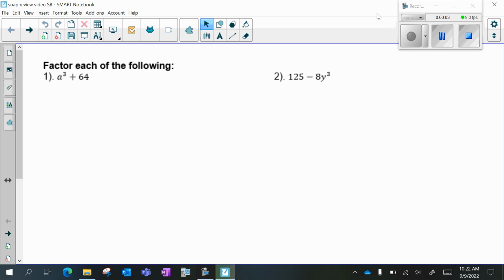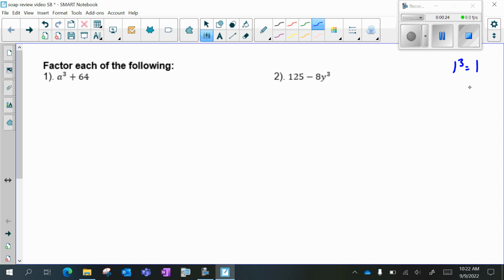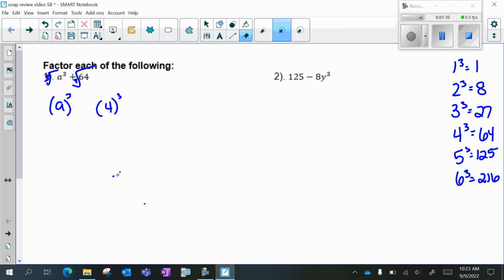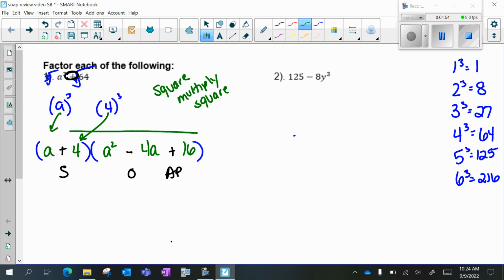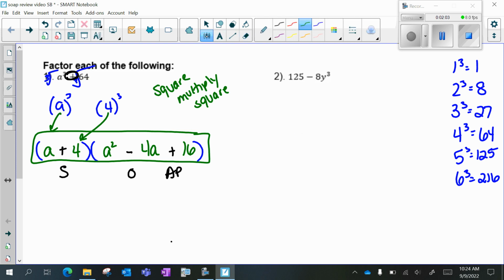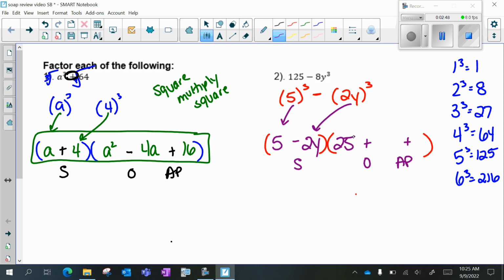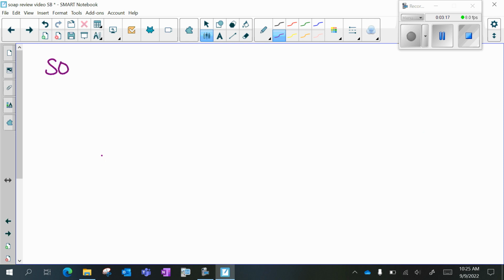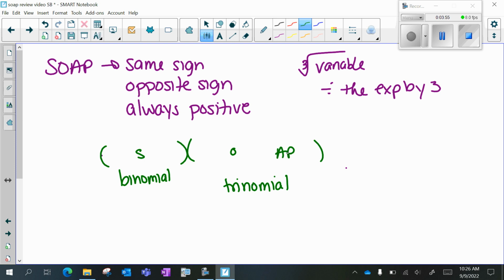Sum and Difference of Perfect Cubes (PreCalc)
This video reviews how to factor the sum and difference of perfect cubes using the acronym SOAP to help.